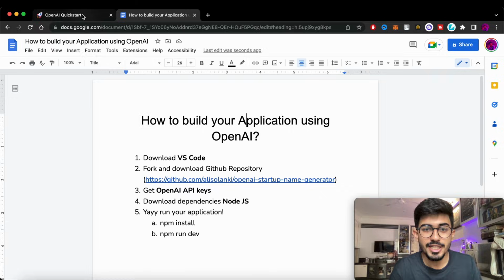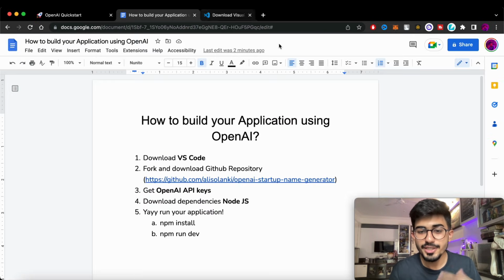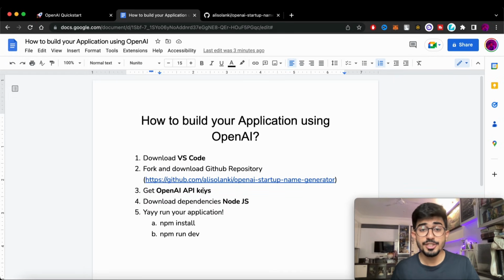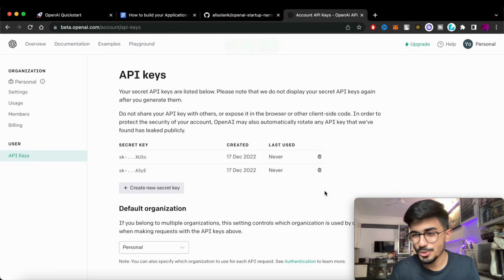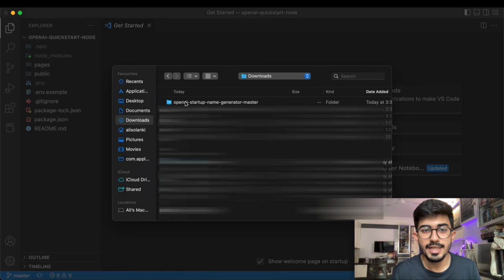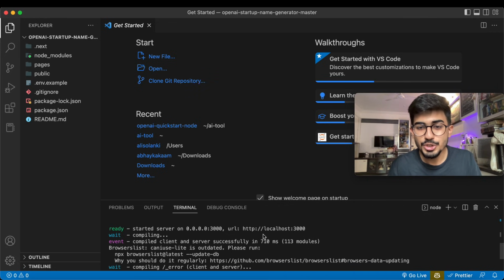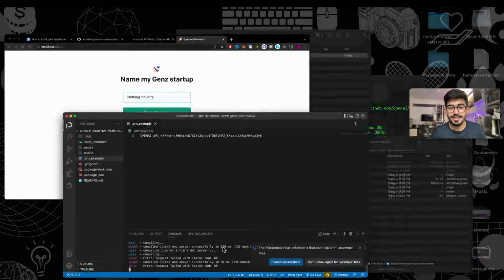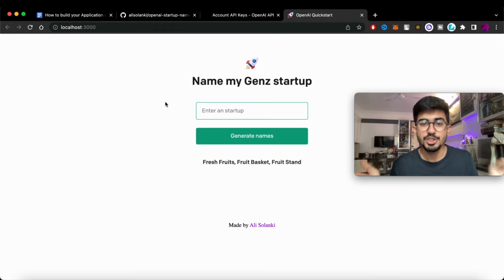How To Make an AI BOT?! OpenAI API | No Coding | ChatGPT | Ali Solanki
How I made my very own AI bot using OpenAI which has made ChatGPT! You don't need to know any coding in order to build this! I built this AI tool which is a GenZ Startup Name generator and uses OpenAI's API. This tool is free to use and you can build AI tools using this template. You can change the bot according to how you want it to function by changing the code.

Make sure to check the document guide below.

Index:
00:00 Introduction
00:40 Step One
01:05 Step Two
01:40 Step Three
02:40 Step Four
03:10 Step Five
05:10 Trying out the web application

All the things I use in my videos🦄:
💡 Ring Light
🌈 RGB Background Light
🔮 Moon Night Lamp

📷 Camera: Iphone 11 back cam
🎙 Mic: Boya MM1

🧍 9ft Stand (for ring light)
🦍 Gorilla Tripod